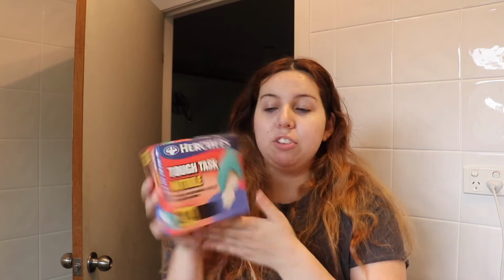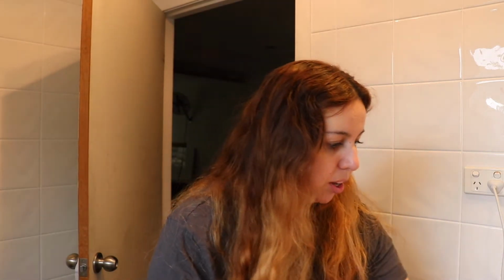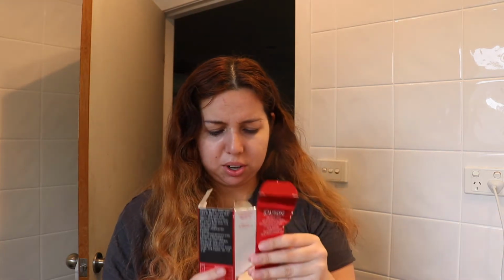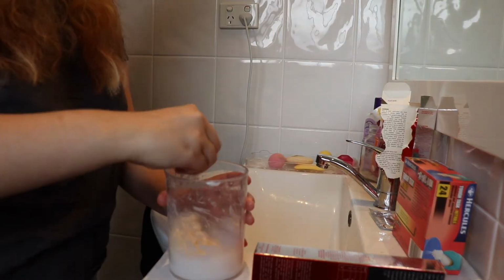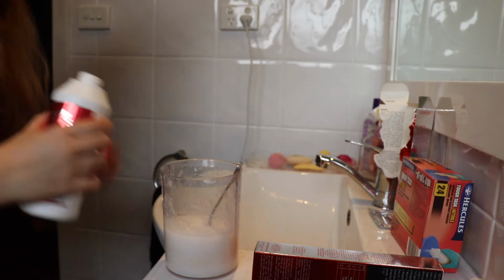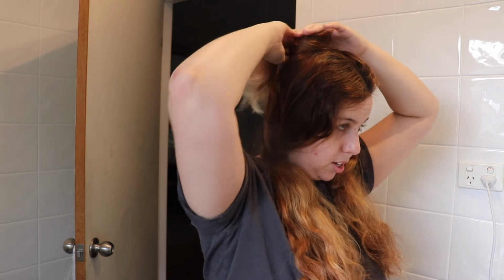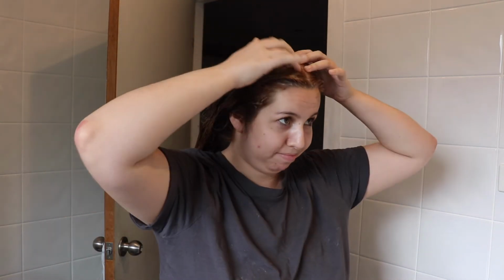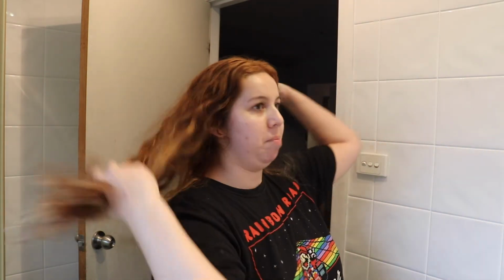BLEACHING MY HAIR IN QUARANTINE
So I did a dumb thing. At least my hair is lighter now.